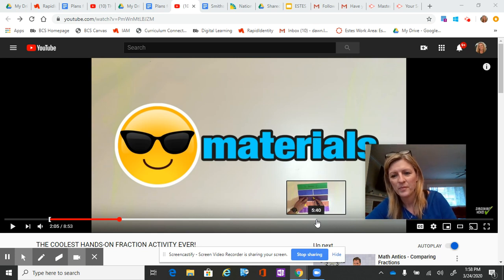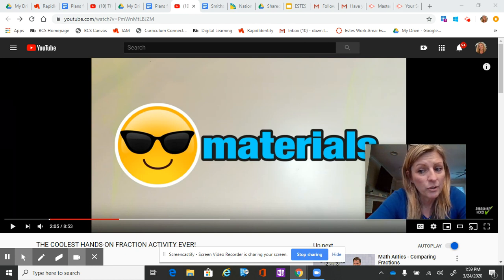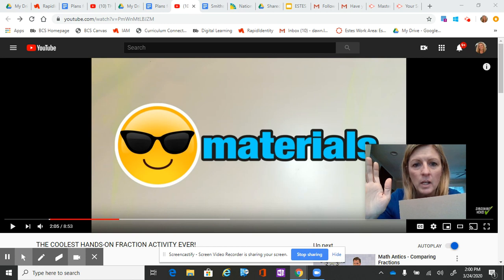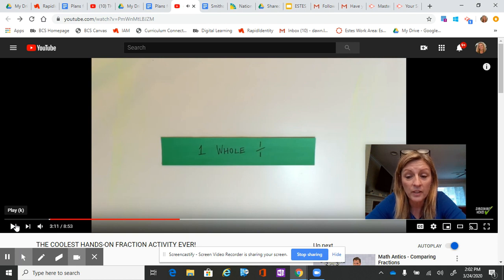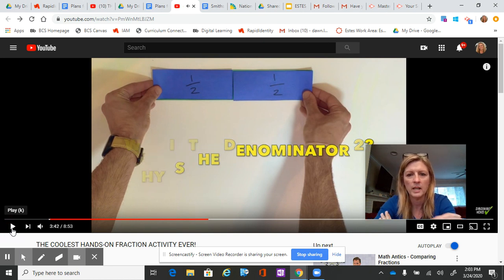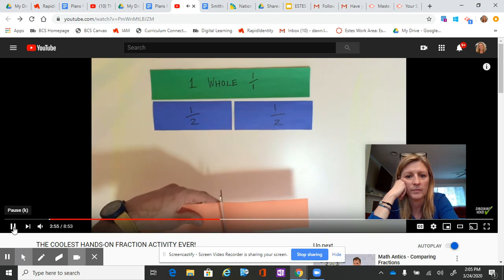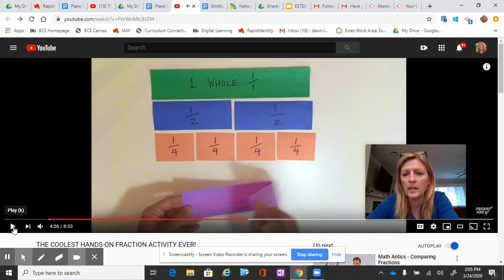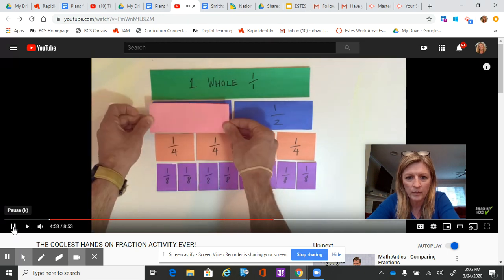Fraction Strips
Wednesday activity for hand on math!